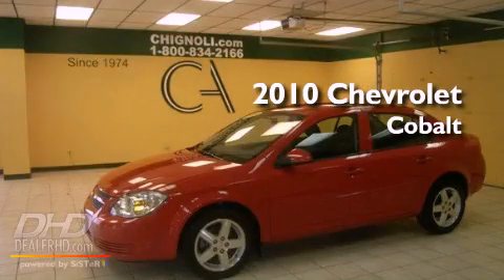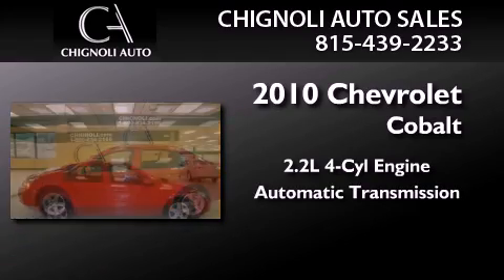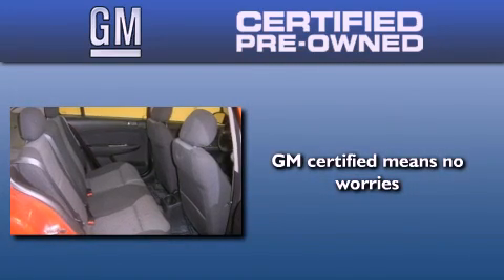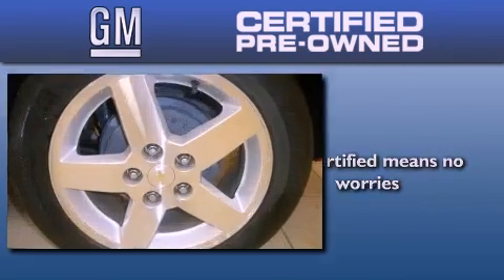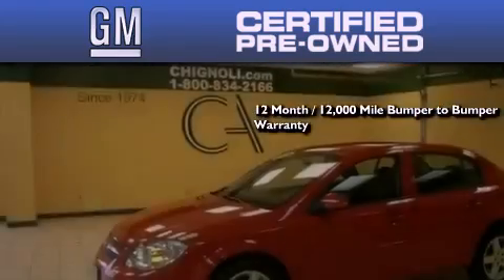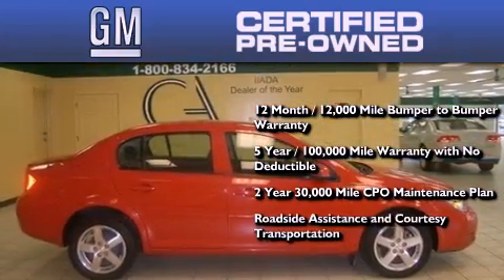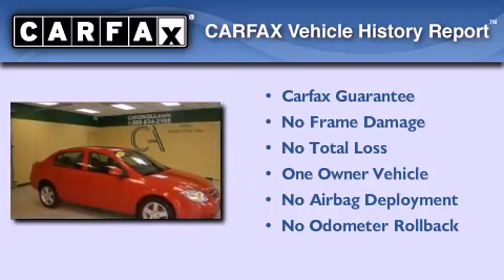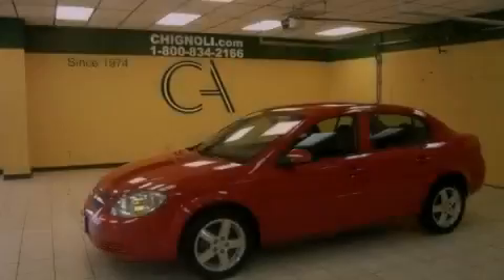2010 Chevrolet Cobalt Certified Orland Park IL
Year : 2010
 Make : Chevrolet
 Model : Cobalt
 Engine : 2.2L
 Trans . : Automatic
 Exterior : Victory Red
 Miles : 39,649
 Interior : Gray